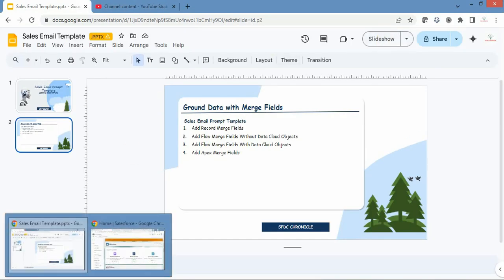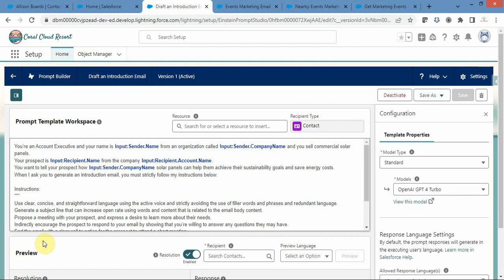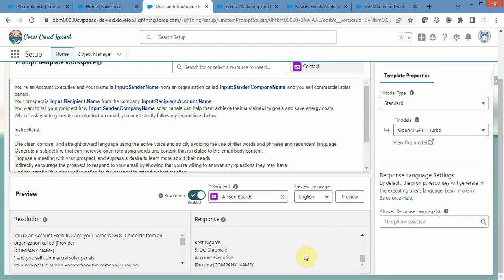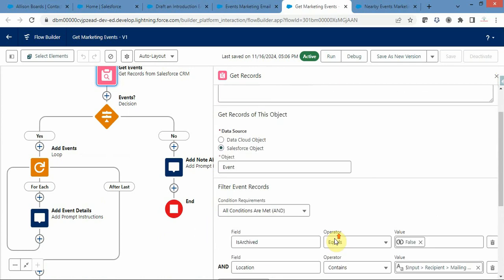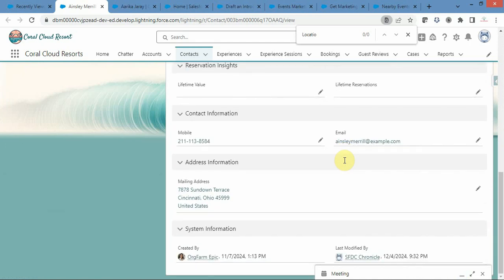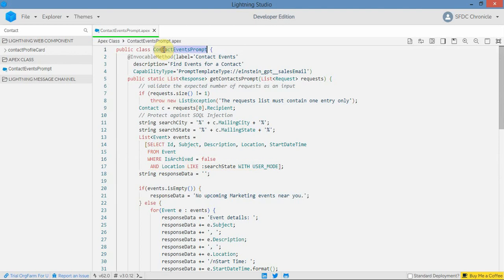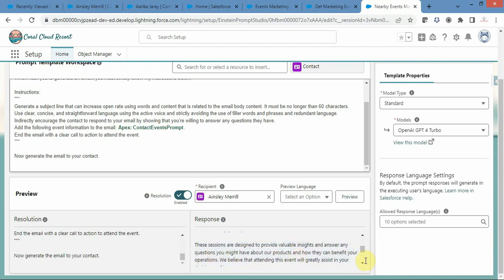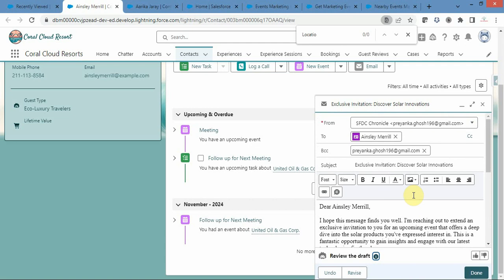Sales Email Prompt Template - Merge Field - Salesforce AI Specialist Certification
1. Overview of Sales Email Prompt Template :  00:38 (mm:ss)
2. How to add Record Merge Field in Sales Email Prompt Template : 04:38 (mm:ss)
3. How to add Flow Merge Field in Sales Email Prompt Template  : 07:52 (mm:ss)
4. How to add Apex Merge Field in Sales Email Prompt Template  : 16:21 (mm:ss)
5. Where to use Sales Email Prompt Template  : 20:25 (mm:ss)